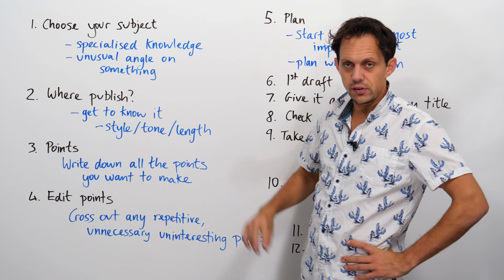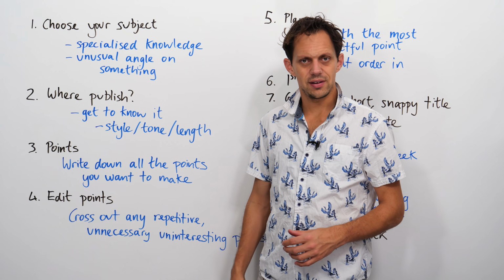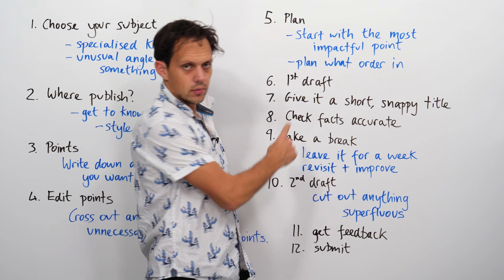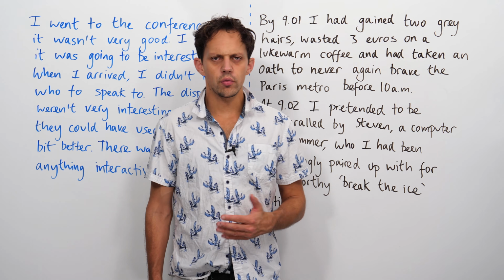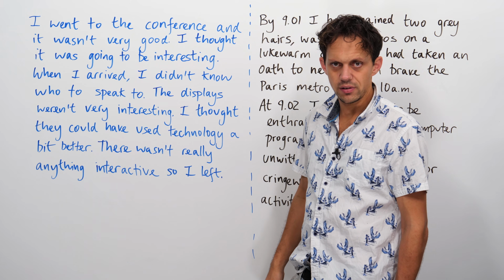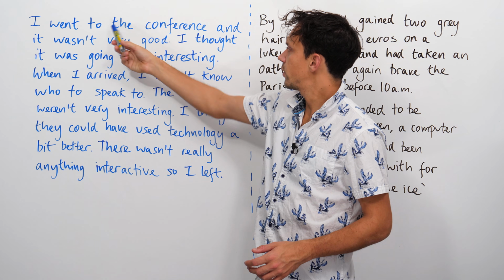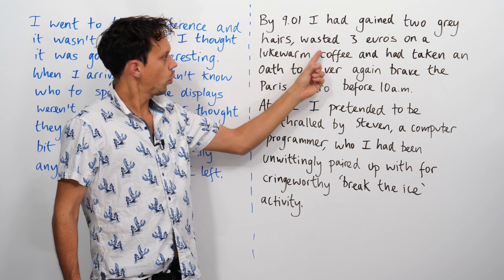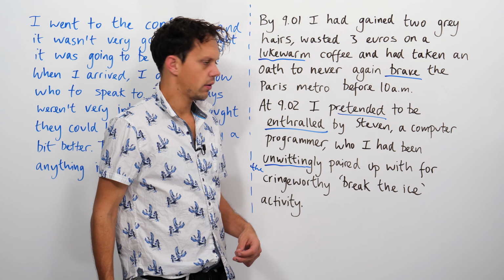How to write an article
Writing an article is an important step to getting recognized in your profession and raising your profile in your chosen field. In this video, I’ll take you through a step-by-step process you can use to write an article – starting with what you should write about, through planning, writing, and editing, all the way to publishing. Follow these steps, take some time to actually write a few articles, and you will soon be on your way to greater professional success.